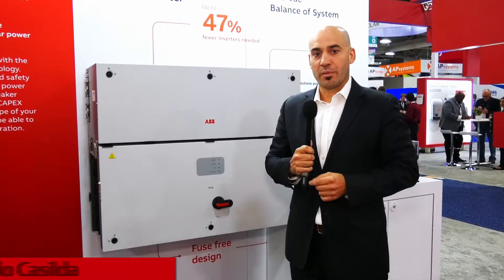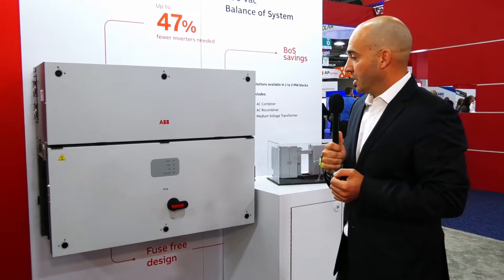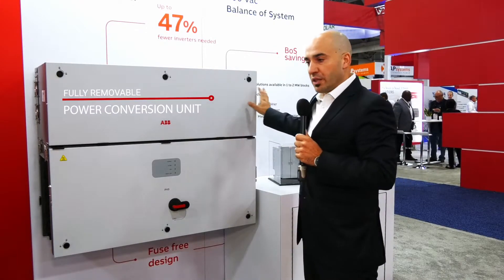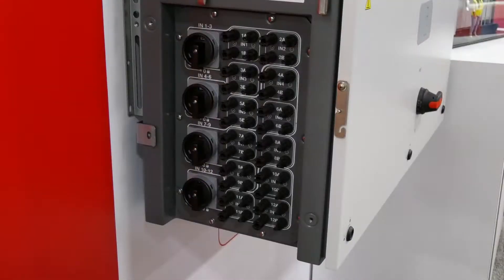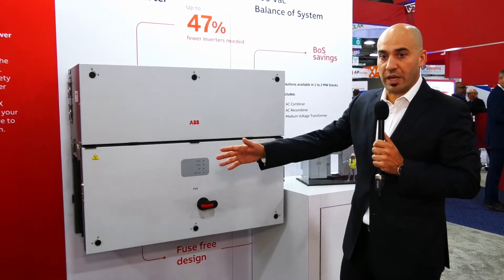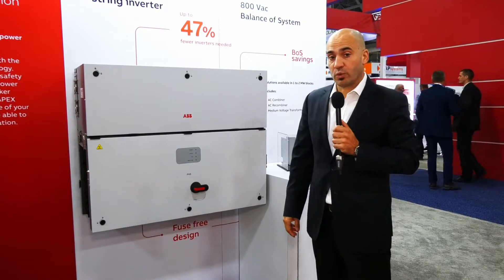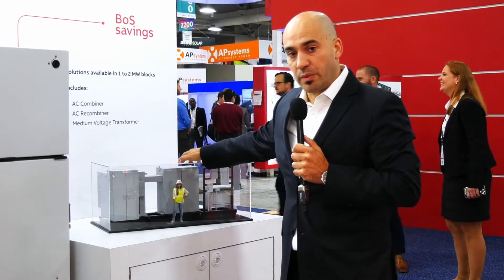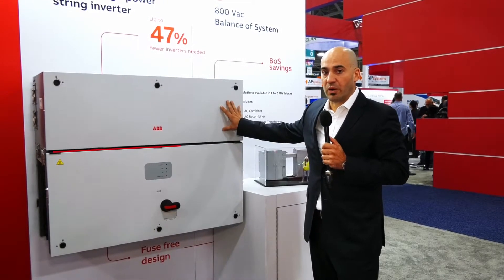SPI 2019: ABB's NEW PVS 175 String Inverter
Eduardo Casilda , General Manager of ABB's US Solar division presents the new ABB PVS 175 watt solar power inverter at Solar Power International 2019 on September 25, 2019 in Salt Lake City, Utah.

PVS-175-TL
The award winning three-phase PVS-175 string inverter, with the largest high power density within the 1500 Vdc segment, delivers up to 185 kVA at 800 Vac and can achieve an ultra-high power density of 1.3 kW/kg.

The inverter comes equipped with 12 MPPT, the highest available in the market, assuring maximum PV plant design flexibility and increasing yields also in case of complex installations.

Quick and easy installation, thanks to plug and play connectors, as the existing PV module’s mounting systems can be used to install the inverters, thus saving time and cost on site preparation and hire of plant.

Standard wireless access from any mobile device makes the configuration of inverter and plant easier and faster. Monitoring your assets is made easy, as every inverter is capable to connect to ABB cloud platform and thanks to the state-of-the-art cybersecurity your assets and profitability are secure in the long term.

Highlights:

Up to 185 kW power rating, highest in class
All-in-one combiner and fuse free design
Separate power module and wiring compartment for fast swap and replacement
Easy access to consumables for fast inspection and replacement
Wi-Fi interface for commissioning and configuration
Free of charge standard access to Aurora Vision® cloud

You can find more great info about solar technology at the HahaSmart.com News

For more information on setting up your own home solar system, try using the HahaSmart solar panel Price Checker or the Design DIY tools on the site, you will get rates that are 25% below the average market value of home solar, in addition to state tax incentives. Size your system, find the local solar panel installers, and buy everything you need from home solar panels to accessories, all on the same site. hahasmart.com/